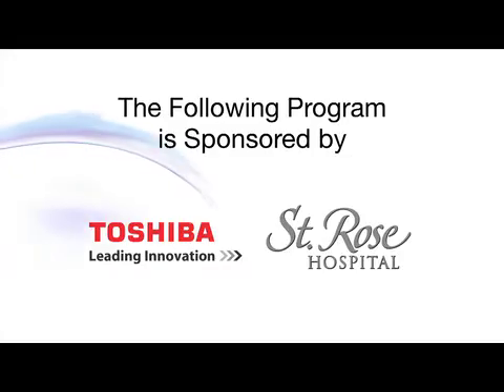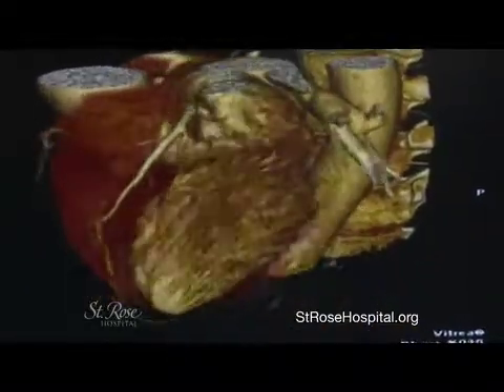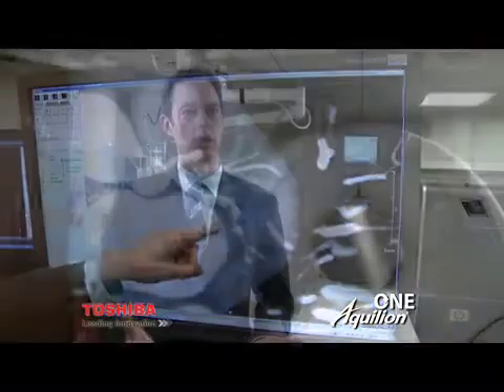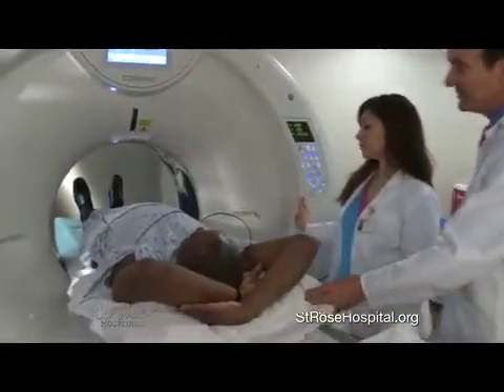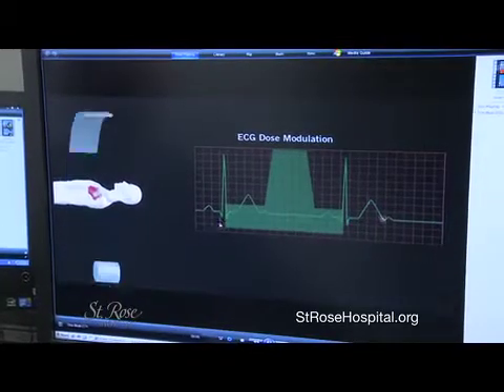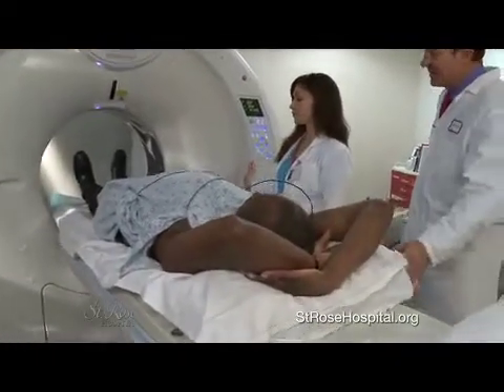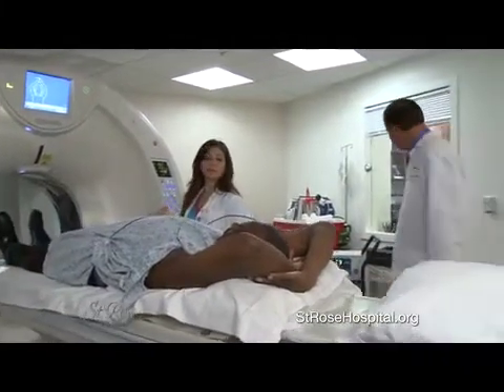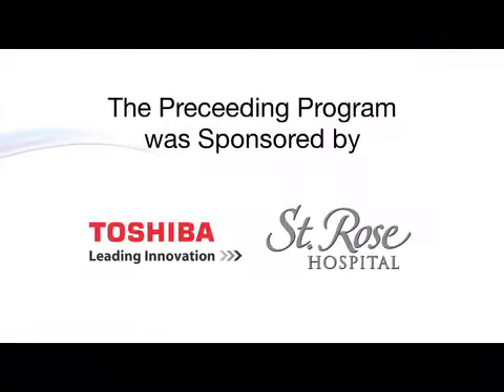St Rose Hospital 320 Slice CT Scanner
Here's a 5 minute segment produced by CBS 5 of St Rose Hospital's Revolutionary 320 Slice CT Scanner.